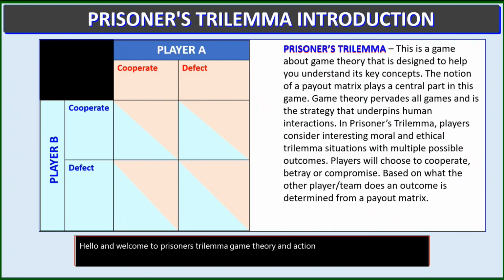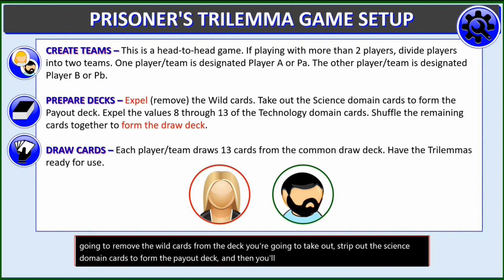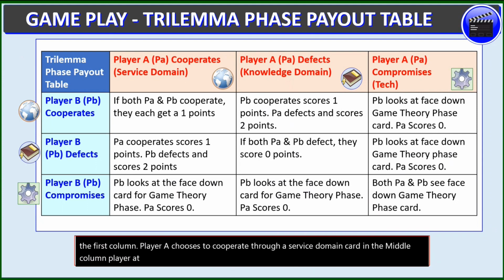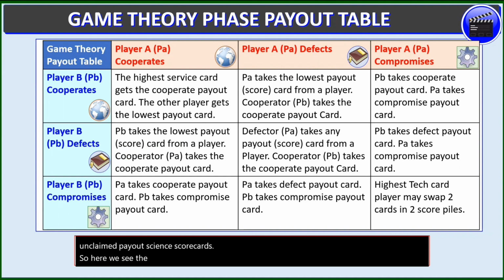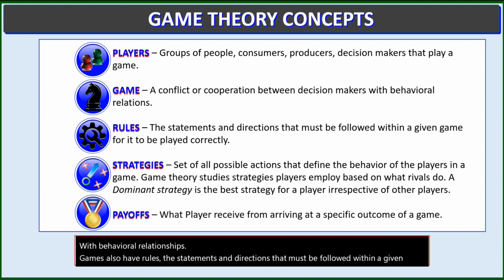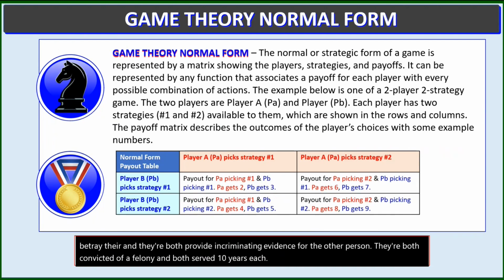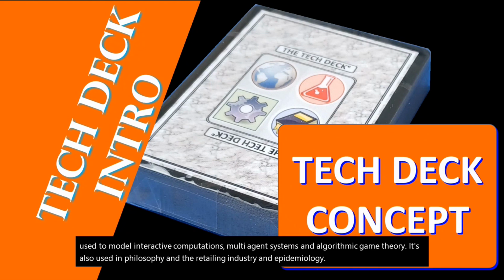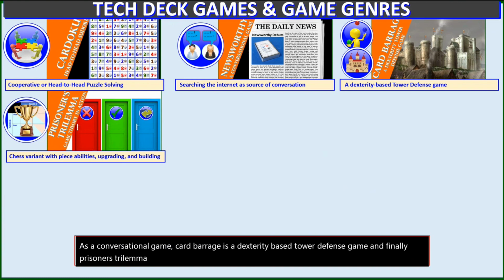Prisoner's Trilemma Play Guide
This is an in-depth play guide video for Prisoner’s Trilemma, Game Theory in Action. Players score points by considering interesting moral and ethical trilemmas. This video details how to setup the game, all the steps in playing the game, and a game overview. Prisoner’s Trilemma is the 13th Tech Deck game. Check out the other games: Tech Grid Poker, Tech City, Tech Exchange, Tech Chess, Gears of Industry, Elevator Pitch, Cardle, Peer-to-Peer, Cardoku, Newsworthy and Card Barrage at my website cheung.interzone.com or boardgamegeek for resources and rules download. You can watch other Tech Deck intro and play guide videos on my youtube channel.